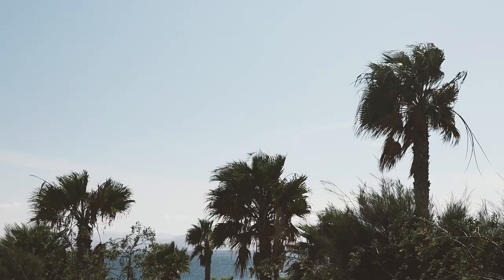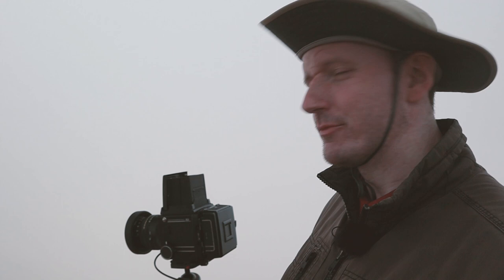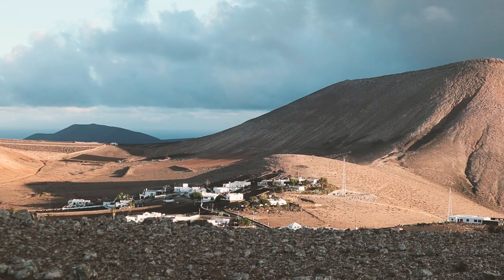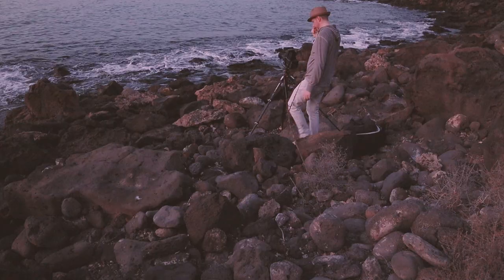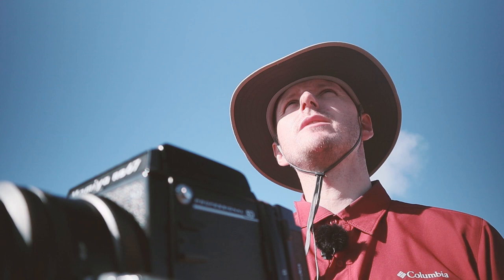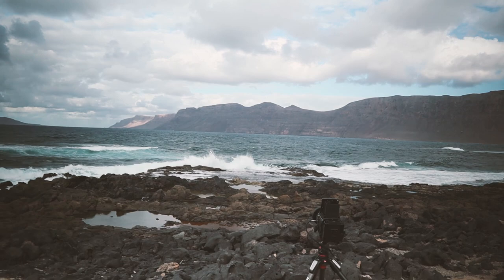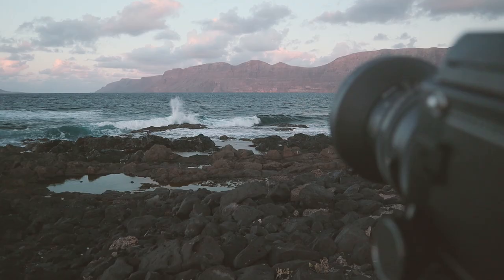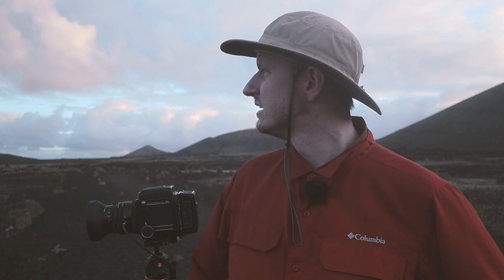Film Photography Landscapes | Mamiya RB67 Pro SD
A short film I made during a film photography trip to Lanzarote. Shooting medium format landscapes, with the Mamiya RB67 Pro SD. I shot six rolls of medium format colour negative film on this trip. Three rolls of Kodak Ektar 100 and three rolls of Kodak Portra 160.

0:00 Introduction
2:00 Playa Blanca
2:48 Volcán El Cuervo
3:48 Clouds at Mirador
5:06 Morning at Las Casitas
5:58 Famara Beach
7:05 Playa Blanca Sunrise
7:19 Return to Mirador
9:11 Playa Quemada Morning
10:37 Famara Beach Seascape
12:09 Last Day
13:12 Final Frame at Playa Blanca